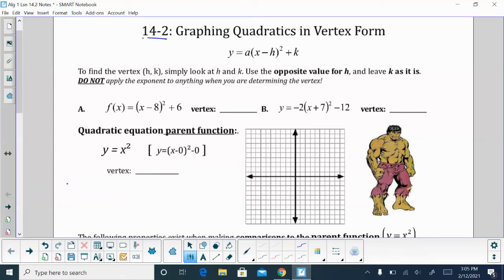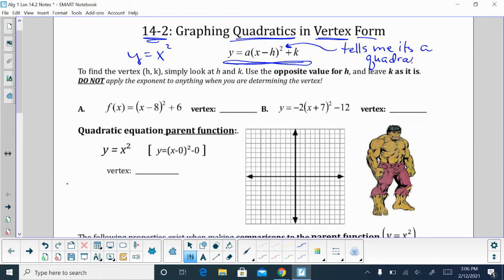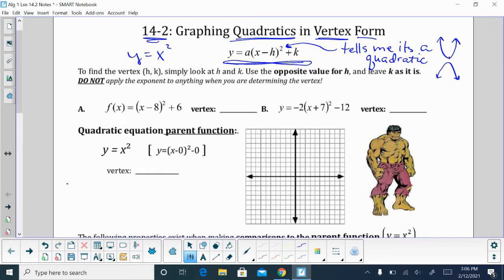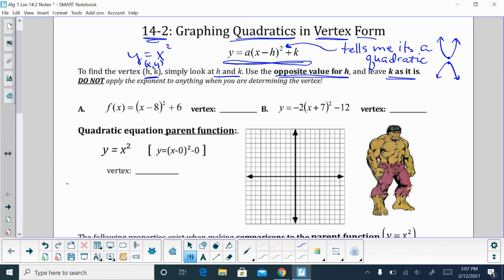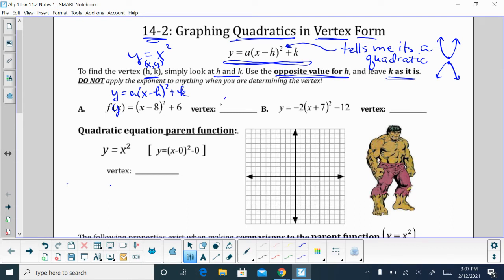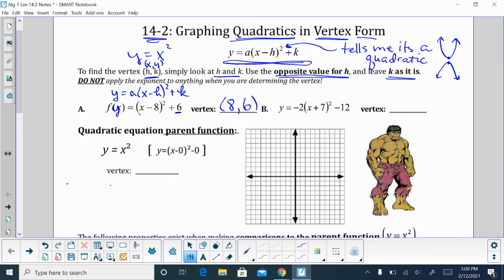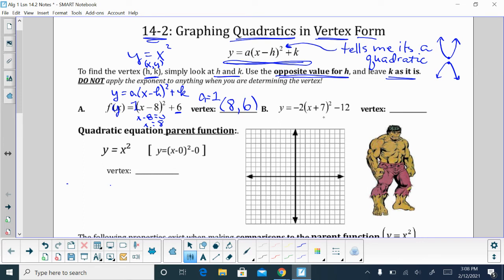Graphing Quads in Vertex Form Intro